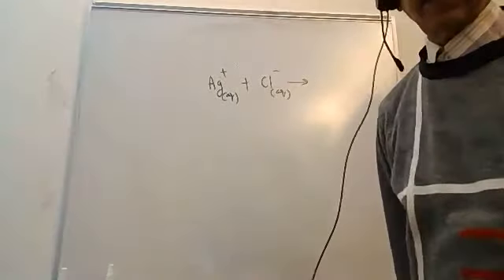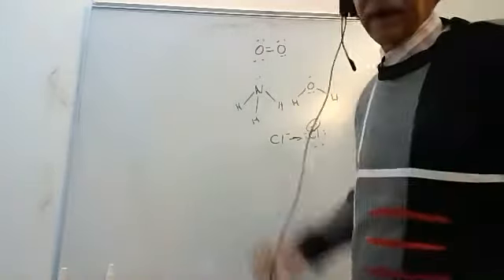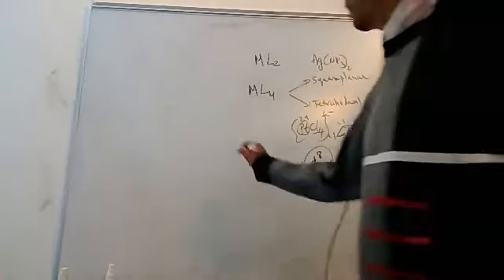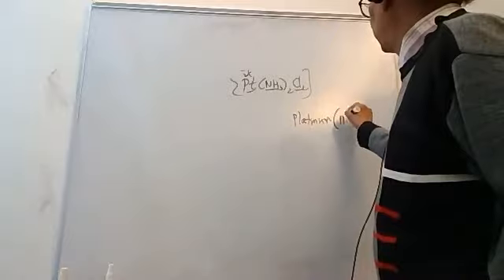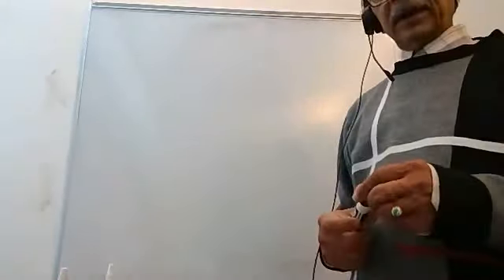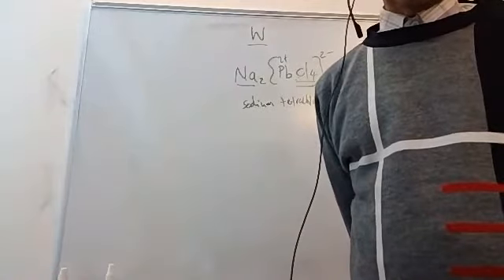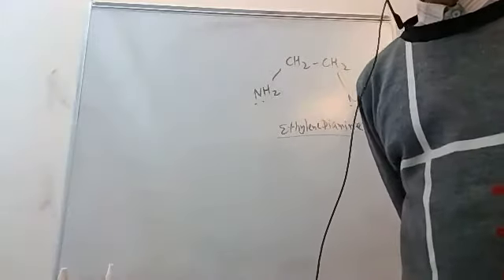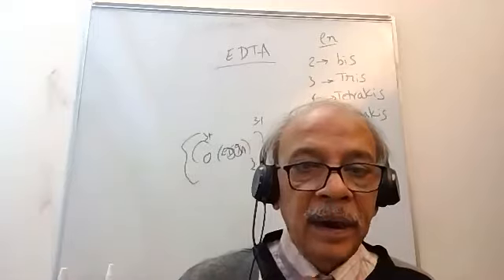lecture 10 28 2020